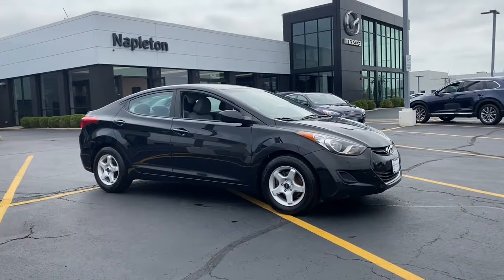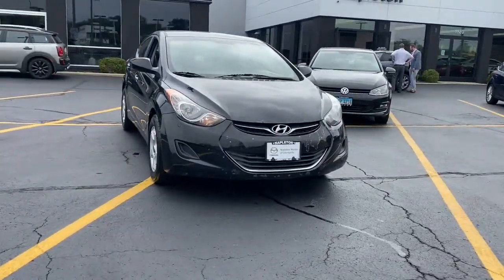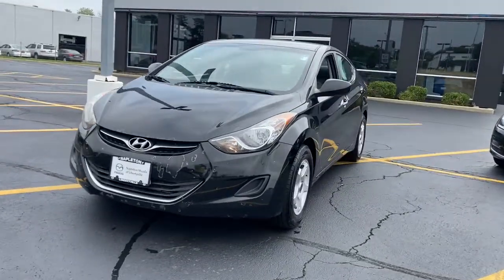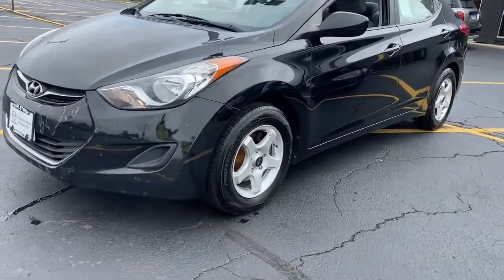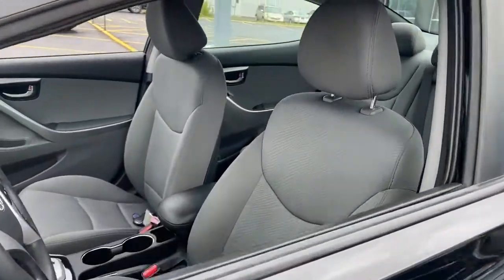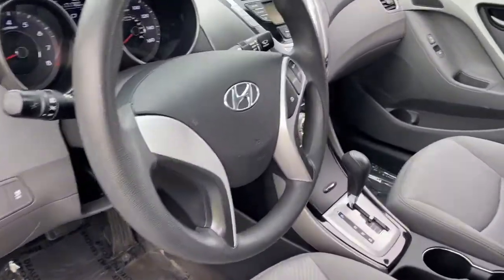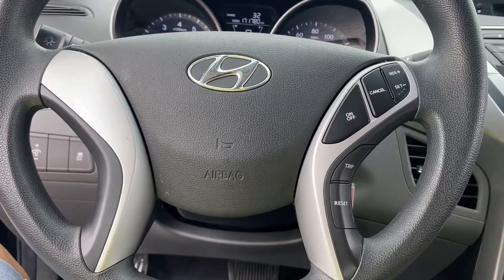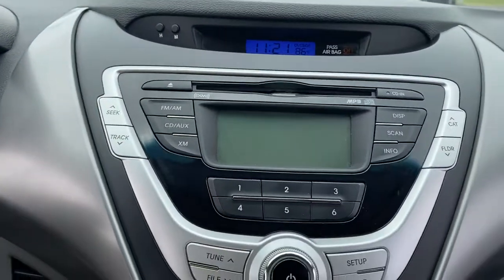2012 Hyundai Elantra near me Libertyville, Glenview Schaumburg, Crystal Lake, Arlington Heights, IL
Midnight Black Mica Used 2012 Hyundai Elantra available near me in Libertyville, Illinois at Napleton Mazda Libertyville. Servicing the Glenview, Schaumburg, Crystal Lake, Arlington Heights, IL area.
2012 Hyundai Elantra GLS - Stock#: 21035A - VIN#: 5NPDH4AE1CH119081

CARFAX One-Owner. 2012 Hyundai Elantra GLS Dealer Serviced and Maintained, Newer Tires, New Brakes, Elantra GLS, 1.8L 4-Cylinder DOHC 16V Dual CVVT, 6-Speed Automatic with Overdrive. Awards:br  * 2012 KBB.com 10 Best Green Cars   * 2012 KBB.com 10 Best Sedans Under $25,000   * NACTOY 2012 North American Car of the YearbrAlthough every reasonable effort has been made to ensure the accuracy of the information contained on this site, we are not responsible for any errors or omissions that may occur. All vehicles are subject to prior sale. Price does not include applicable tax, title, license, processing and/or documentation fee or available warranty. Additional incentives may apply. Estimated monthly payment will vary depending on down payment and/or value of trade. Actual value of trade will be determined upon full vehicle inspection. Please see dealer for details.brAs a premier Illinois Mazda dealer, we have a huge selection of new and used vehicles from which to choose. Napleton Mazda online and offline customers enjoy vehicle specials every day. We offer Mazda service & parts, an online inventory, and outstanding financing options, making Napleton Mazda a preferred dealer serving Libertyville, Chicago, Algonquin, Antioch, Arlington Heights, Barrington, Buffalo Grove, Crystal Lake, Deerfield, Des Plaines, Dundee, Elgin, Elk Grove Village, Evanston, Fox Lake, Glenview, Grayslake , Gurnee, Highland Park, Hoffman Estates, Kenosha, Lake Forest, Lake Zurich, Lincolnwood, Mchenry, Mount Prospect, Mundelein and Niles area Mazda buyers. Ready to set up a test drive? Visit our Chicago area Mazda dealership in Libertyville, IL today.